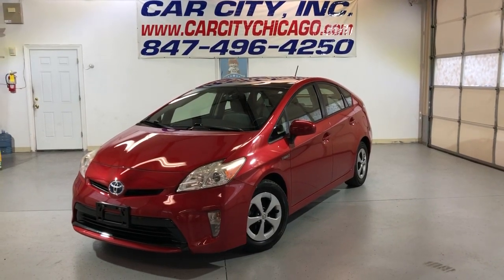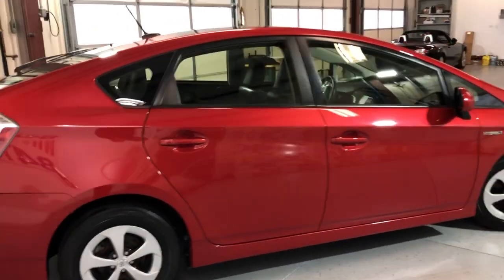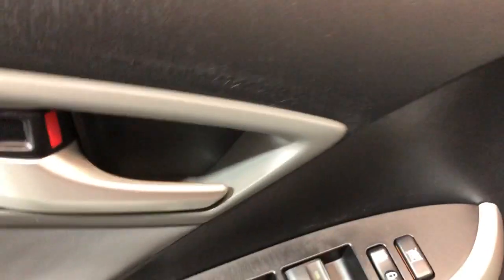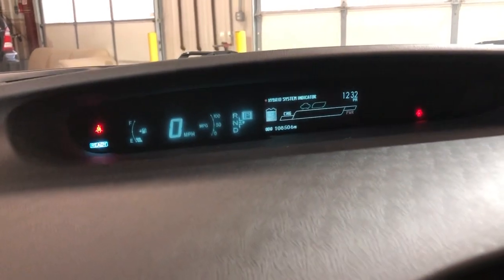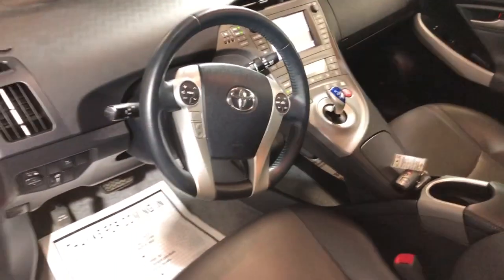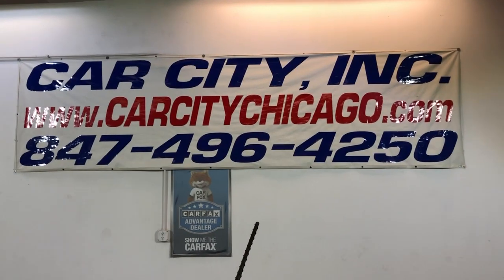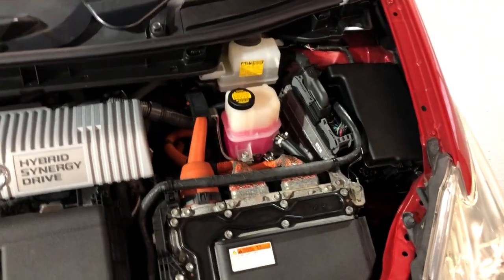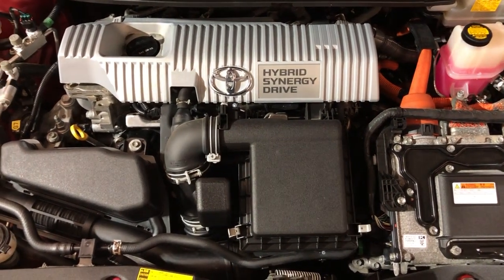2013 TOYOTA PRIUS FOUR! CLEAN CARFAX! FULLY LOADED! GAS SAVER! LIKE NEW!